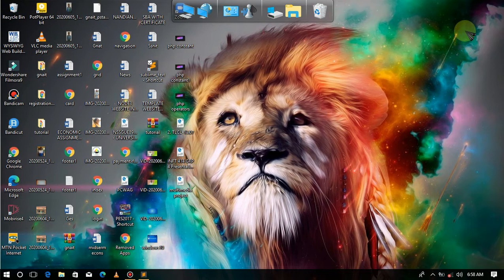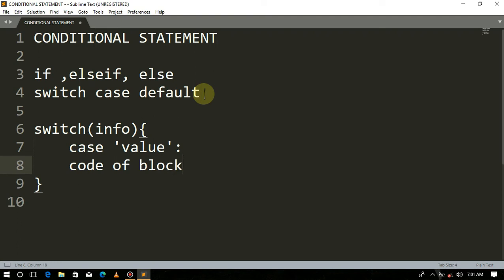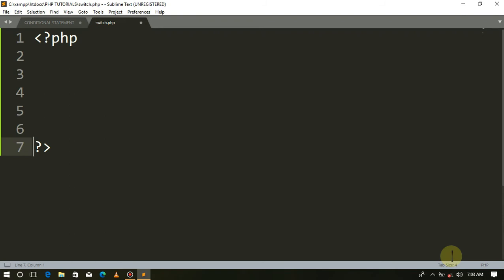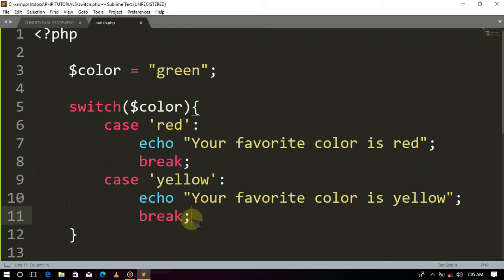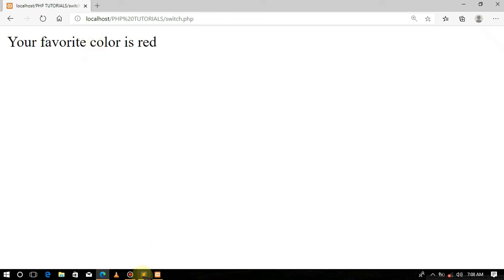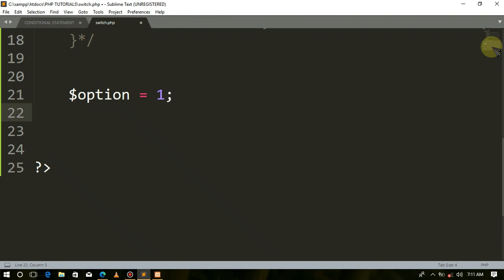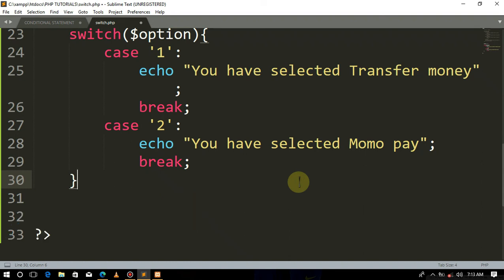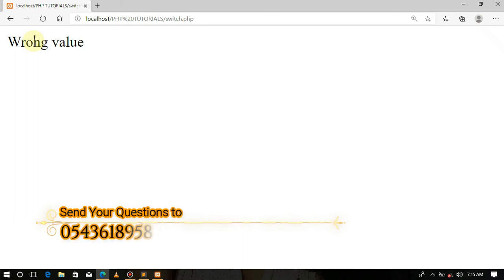PHP Switch Statment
Learn the basics of php switch statement